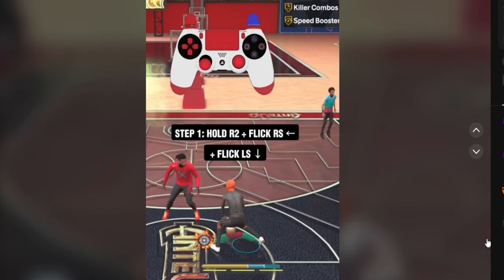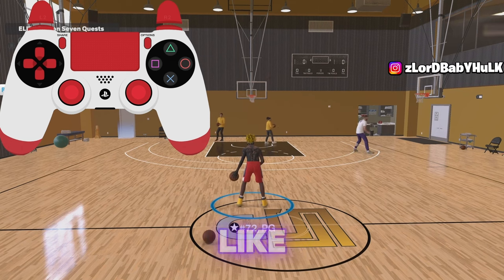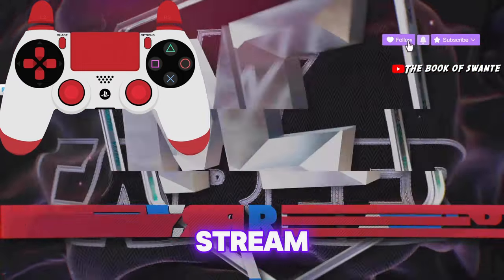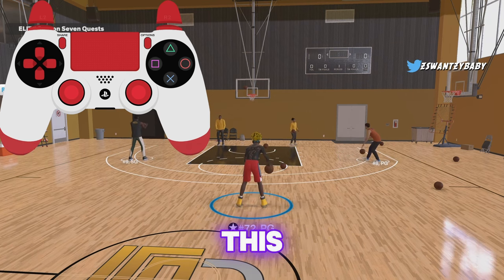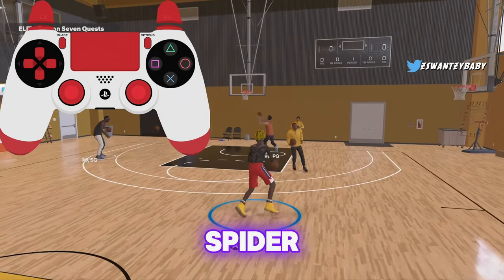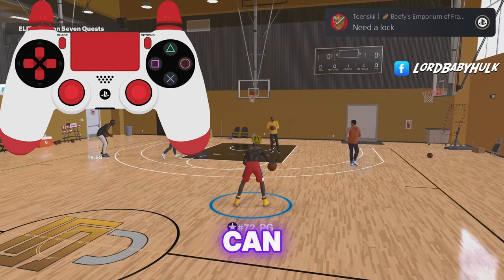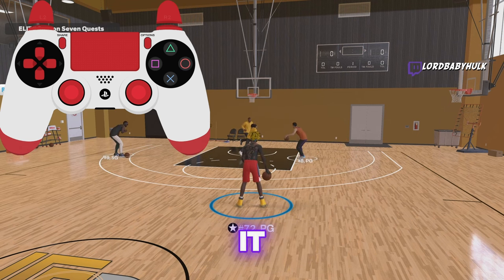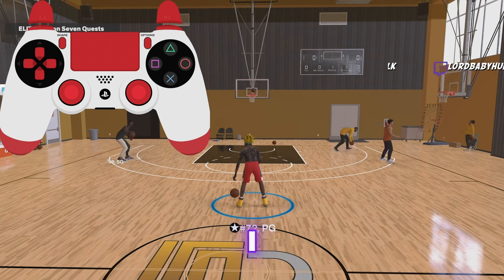NBA 2K24 MOST OP STEEZO COMBOS! BEST DRIBBLE MOVES To Get Ankles! How To L2 Cancel in 30 Seconds!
HAND CAM nba 2k24 dribble tutorial | HOW TO DO STEEZO THE GOD CHEESY TRIPLE CRAB DRIBBLE MOVE in NBA 2K24 | Learn How to L2 Cancel in 30 Seconds!
0:00 How to dribble like steezo & instantly crab
2:07 another luka spam cheese that combos crazy
3:19 all the best dribble moves 2k24
4:59 new left stick cancel very easy spam 2k24
5:25 new spider tween very easy spam 2k24
5:54 learn how to L2 cancel in just 30 seconds 2k24!
6:50 new misdirection cheese 2k24
7:25 james harden kemba combo cheese instant crab 2k24

This video is scripted satirical comedy designed exclusively for silly entertainment.